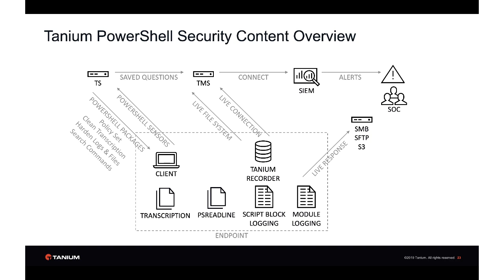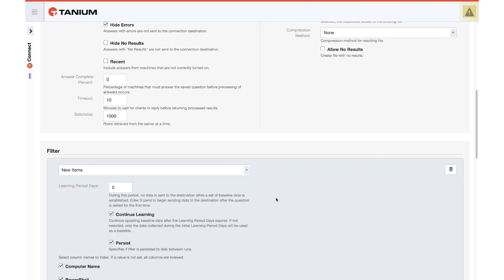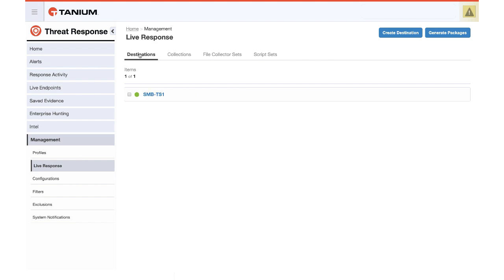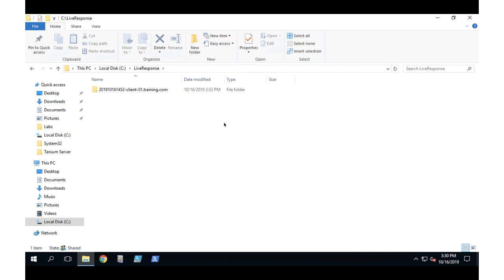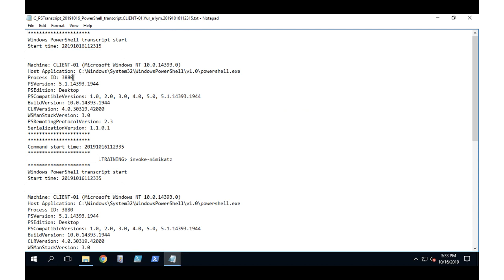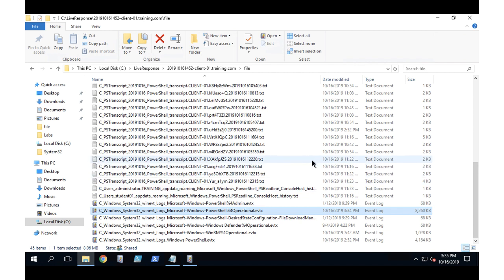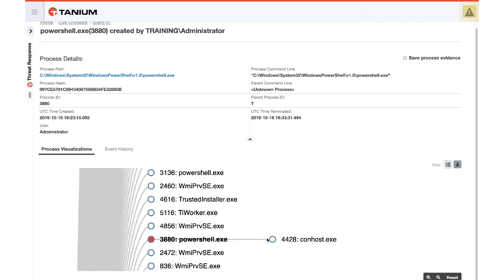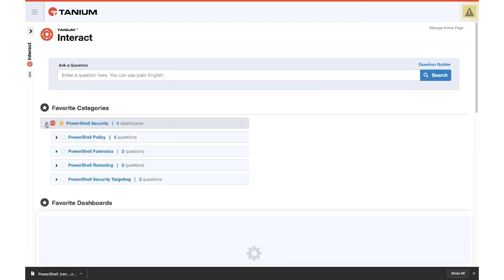PowerShell Security 4: Forensics Workflow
Tanium Platform Version 7.3 | Tanium Threat Response Version 1.4

This fourth installment of the PowerShell Security series demonstrates how to use Tanium Connect to alert on commands found, and how Threat Response rounds out the PowerShell investigation workflow process.